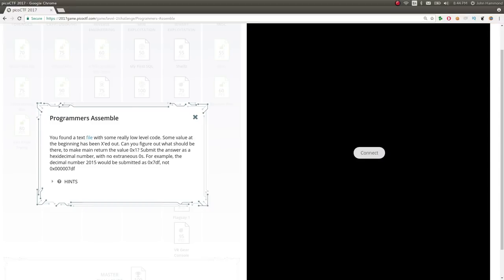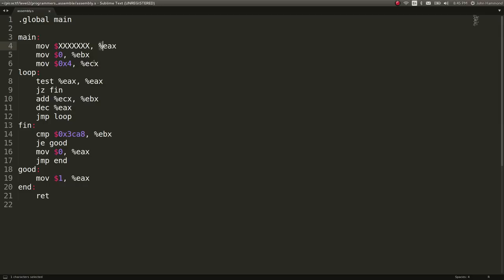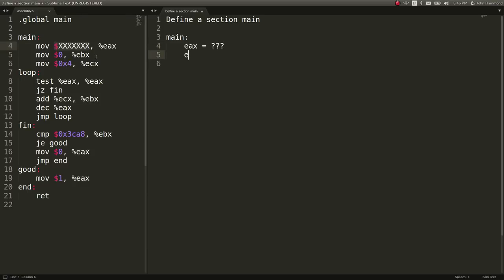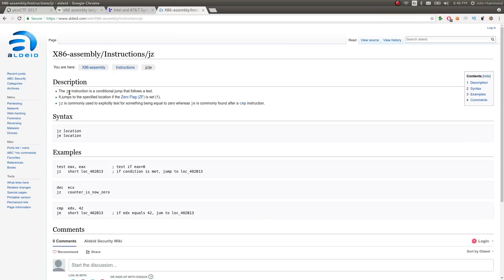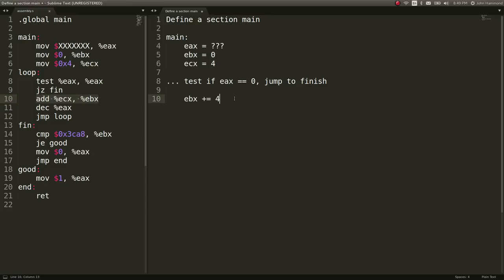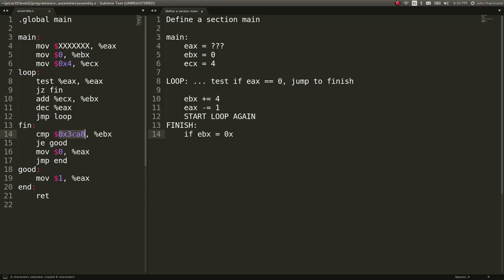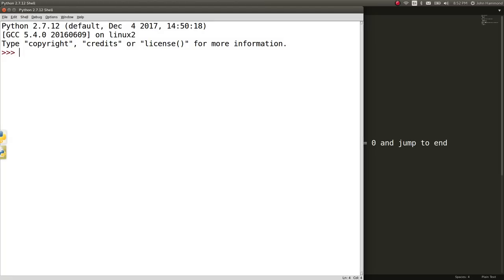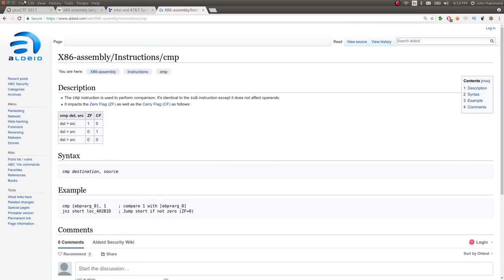Reverse Engineering Assembly | PicoCTF 2017 [34] Programmer's Assemble